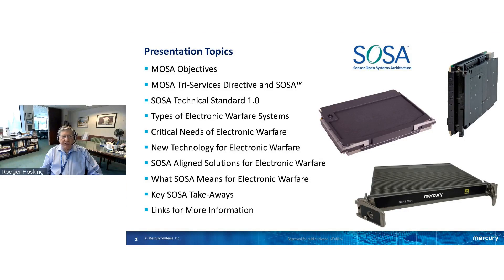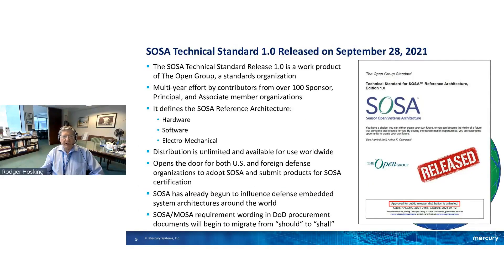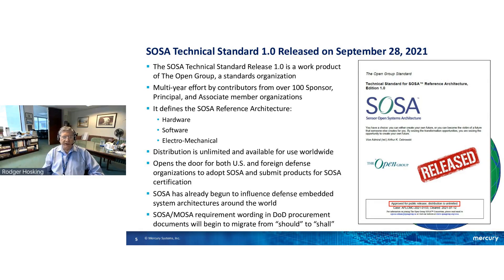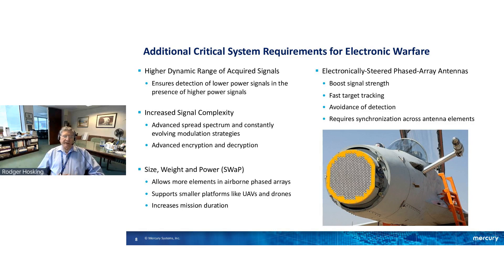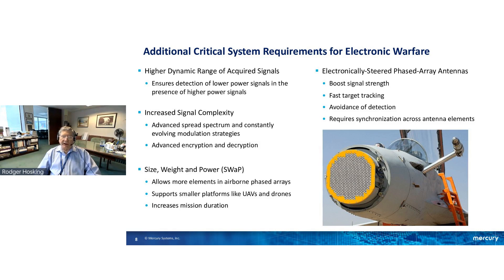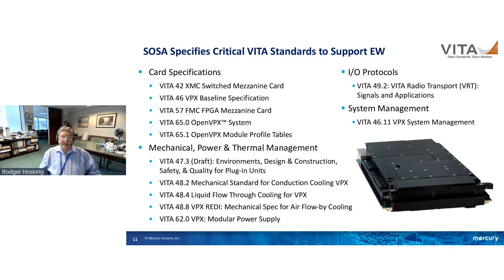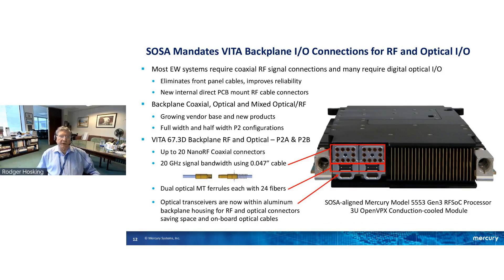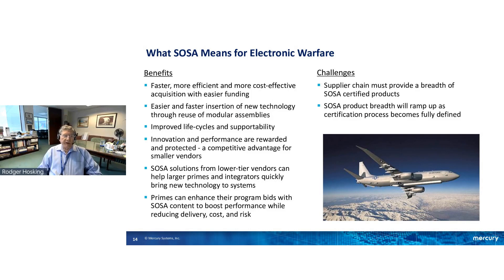Bringing MOSA to Electronic Warfare Applications (Military Embedded Systems)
As adversarial threats continue to become more complex, U.S. military electronic warfare (EW) and signal intelligence (SIGINT) solutions must be able to adapt more quickly. For decades, these systems have been closed architectures based on proprietary system and component designs, all of which have proved costly over time. That situation is changing however, most notably with the publication of the Sensor Open Systems Architecture, edition 1.0 (SOSA), which brings commonality to sensor systems through key interfaces and open standards established by industry/government consensus.

Other MOSA approaches have also impacted SOSA and EW designs, such as the Command, Control, Computers, Communications, Cyber, Intelligence, Surveillance, and Reconnaissance (C5ISR)/EW Modular Open Suite of Standards (CMOSS); as well as the Modular Open RF Architecture (MORA), which has its design roots in the VICTORY [Vehicular Integration for C4ISR/EW Interoperability] architecture. This session details how open architectures can enable EW and SIGINT designers to leverage the best of commercial RF, signal processing, and AI innovations to field technology more quickly and more affordably over the life of the system.